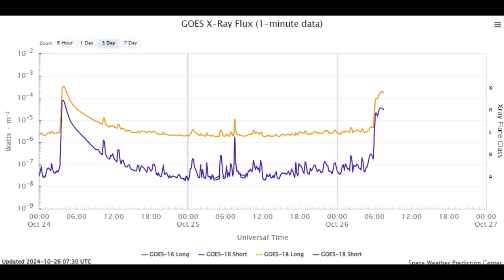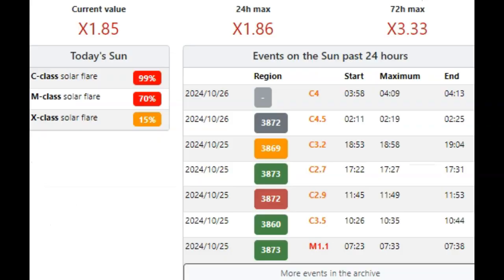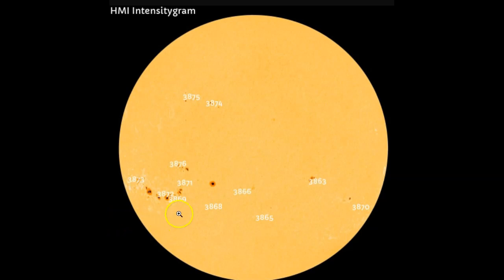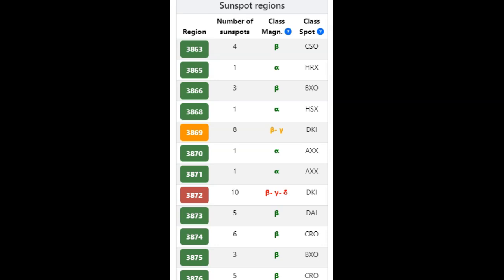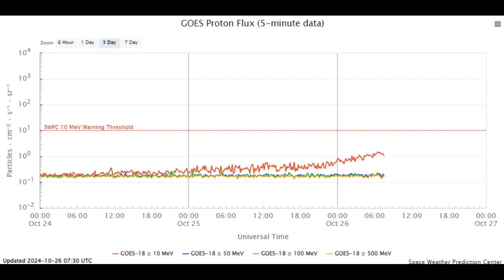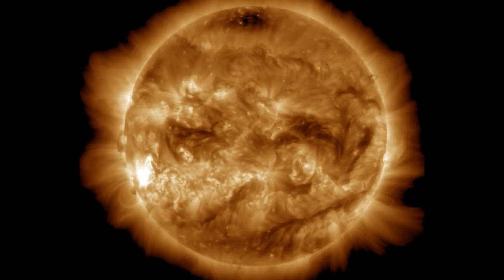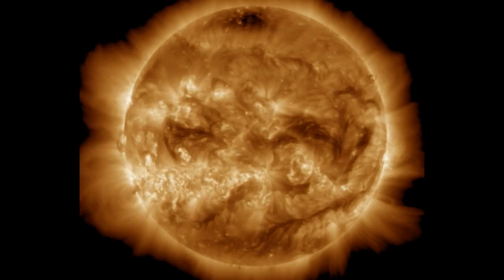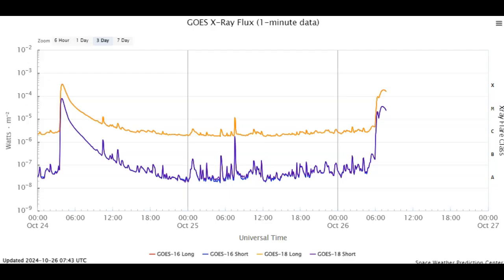Strong X-Class Solar Flare And CME October 26th 2024!